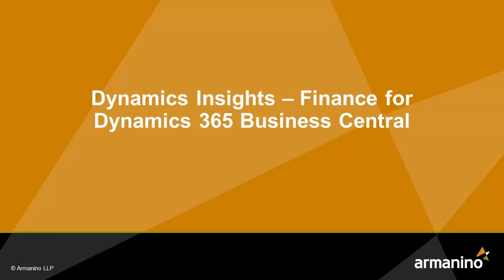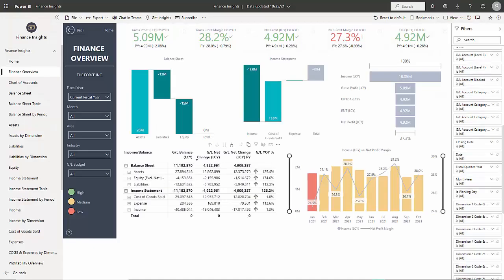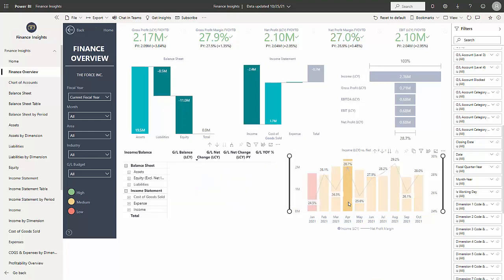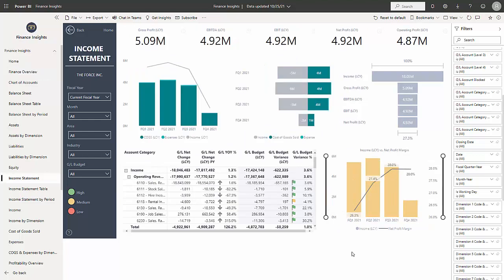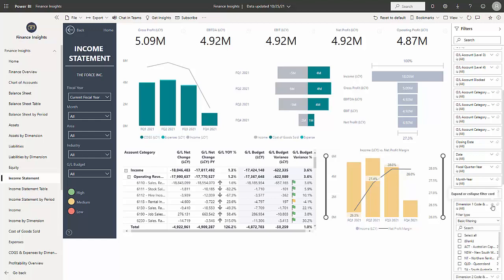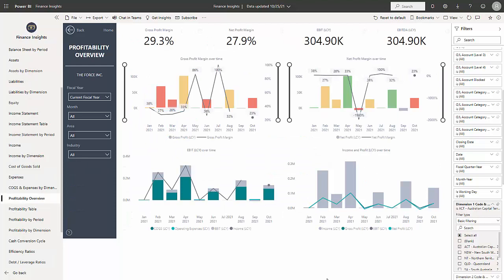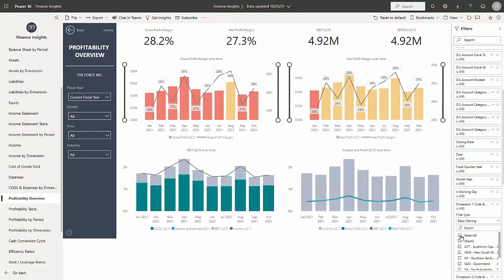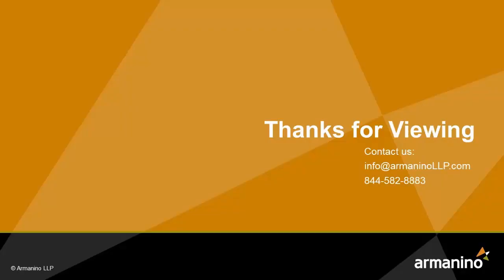Dynamics Insights – Finance for Dynamics 365 Business Central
Dynamics Insights – Finance, developed with Power BI for Dynamics 365 Business Central
  -  Finance Overview
  -  Income Statement
  -  Profitability Overview